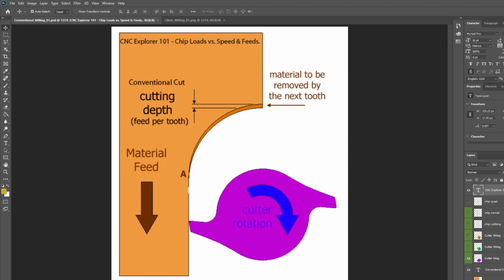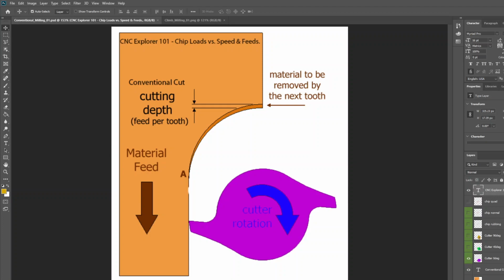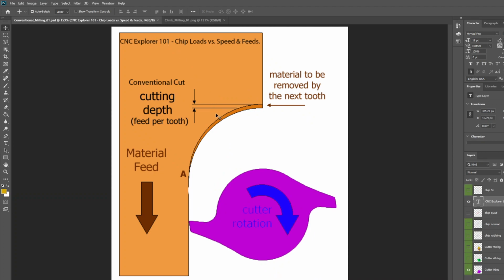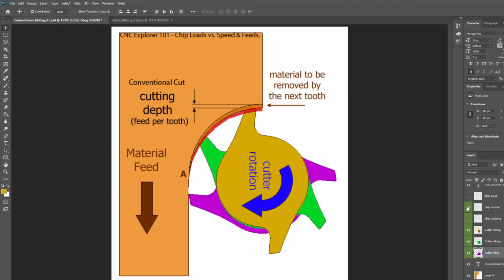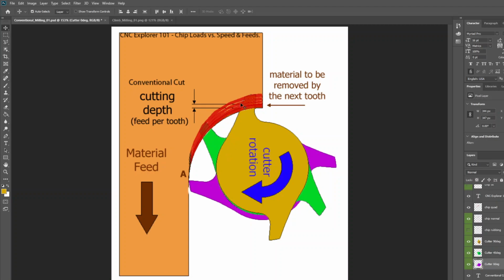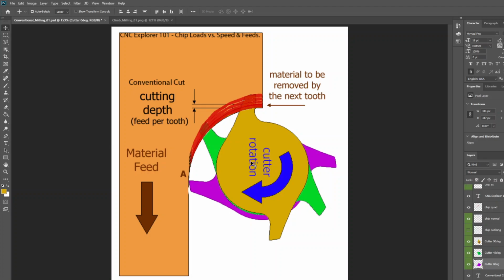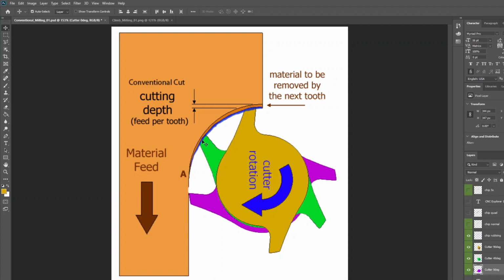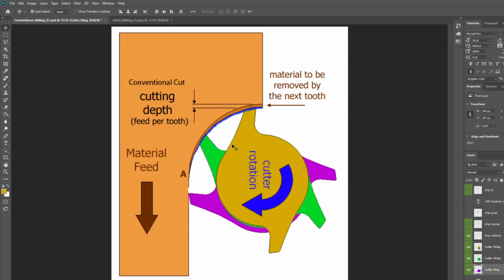Feeds Speeds and Chip Loads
What is the relationship between Cutting Chip Load and Feeds and Speeds? This video will show how the resulting cutting chip load is affected by the Feeds and Speeds